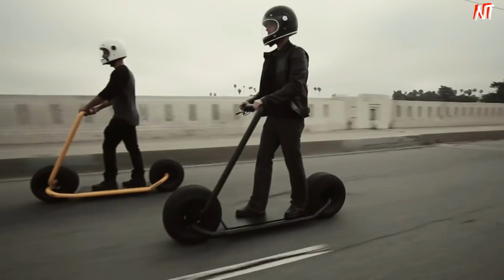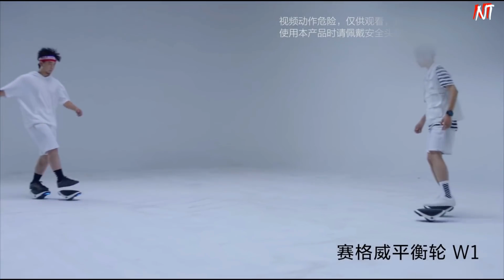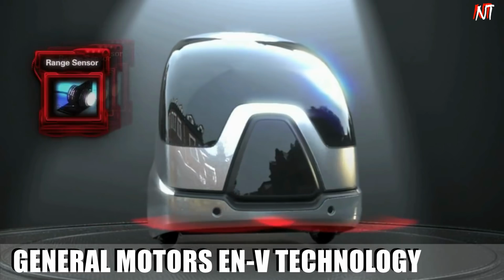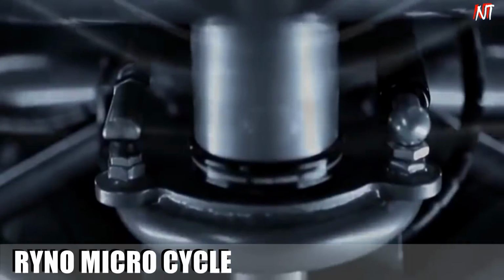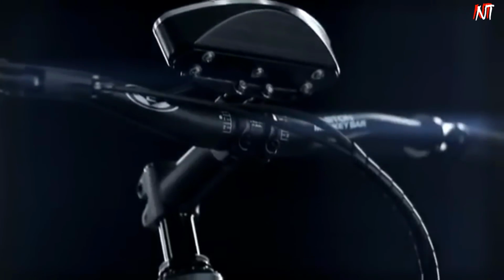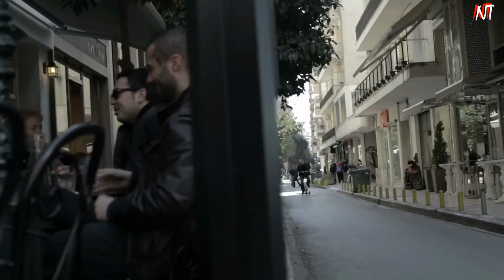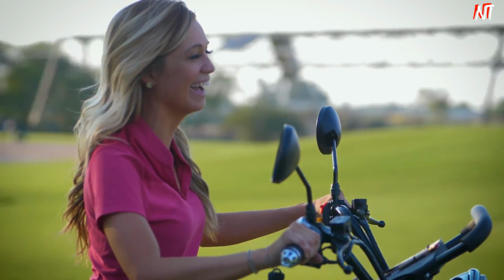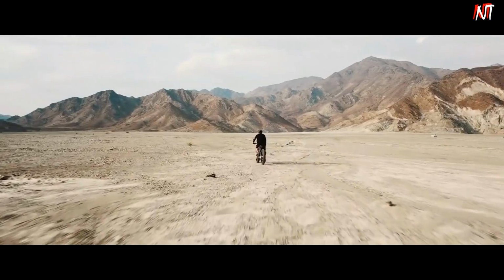14 Innovative Next Future Transportation | 14 Most Crazy & Futuristic Vehicles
14 Most Crazy & Futuristic Bikes
Source:
1. Stator Ride
2. Snikky Bike
4. Impossible Bike
5. General Motor EN-V
6. Kiwano KO1+
7. Yikebike
8. Ryno Micro Cycle
9. Onewheel XR
10. Halfbike II
11. Hoverbike Flight
12. FAT Tire Golf Scooter
13. Inmotion V10
14. Moto Parilla Carbon SUV E-Bike
We Bring the Latest , New Tech, Inventions, Designs, Technology, and Gadgets.
Do you want to Showcase your products on Nano Tech?
Note:
All This products in this video belong to the website owner and the product owner.